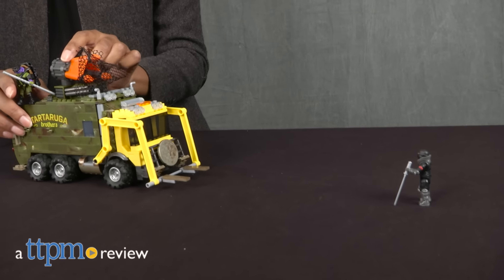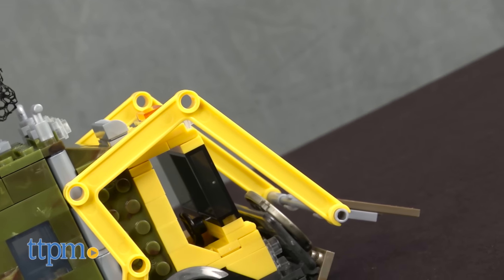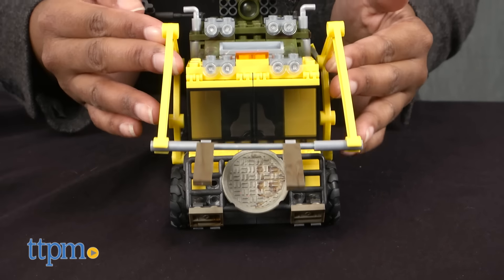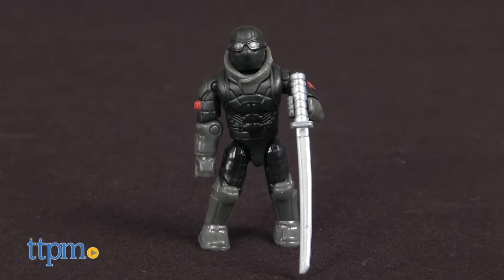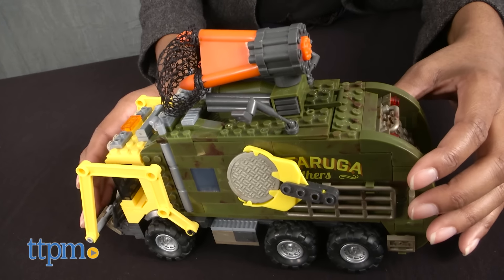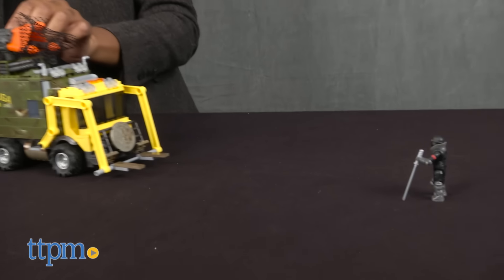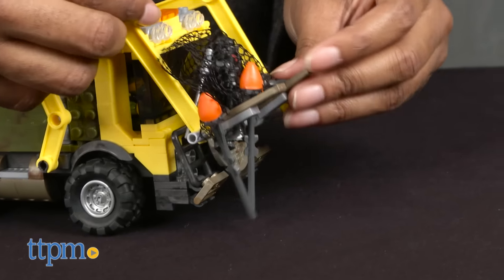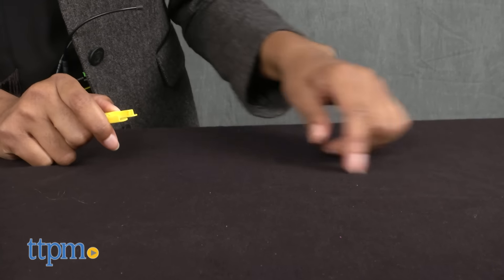Mega Bloks Teenage Mutant Ninja Turtles Out of the Shadows Battle Truck from MEGA Bloks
Time to fight crime with the Teenage MutantNinja Turtles Out of the Shadows Battle Truck by MEGA Bloks. Work with Mikey and Donnie to take down the evil foot soldier. Battle Truck comes with 411 pieces and 3 figurines to help you build an awesome truck equipped with launchers, cockpit, LED lights, sound effects, and an opening roof hatch. For full review and shopping info

Product Info:
Inspired by the upcoming, blockbuster movie, Teenage Mutant Ninja Turtles: Out of the Shadows, MEGA Bloks' Teenage Mutant Ninja Turtles Out of the Shadows Battle Truck, for ages 7 and up, comes with 411 pieces to build this awesome Battle Truck, and 3 fully articulated figurines: Mikey, Donnie, and the villainous foot soldier. All have their signature battle weapons. The Battle Truck also comes equipped with a net launcher and a missile disc launcher on the side of the truck to take down the bad guys. When you press the gray button on the side of the launcher it makes launching sounds and lights up. The truck rolls well on carpet and hard surfaces and has a lot of fun details.